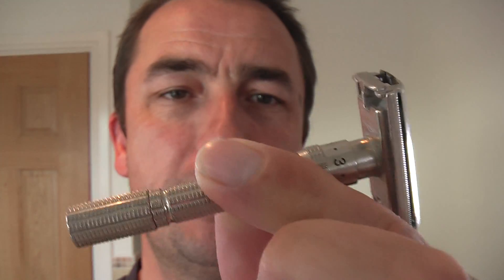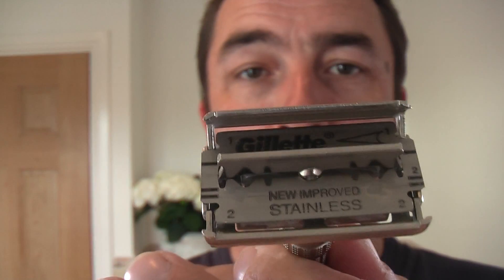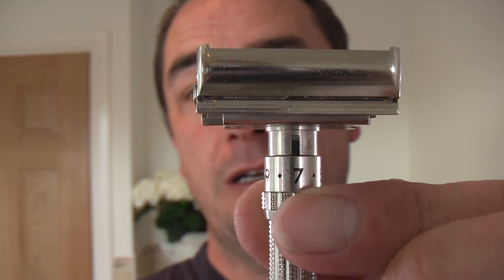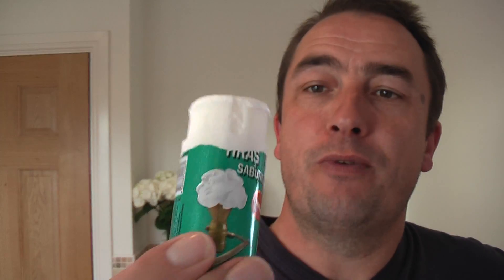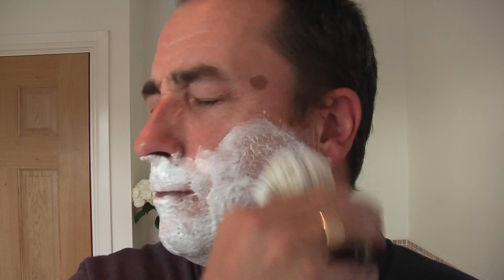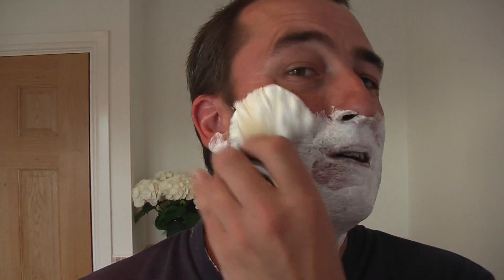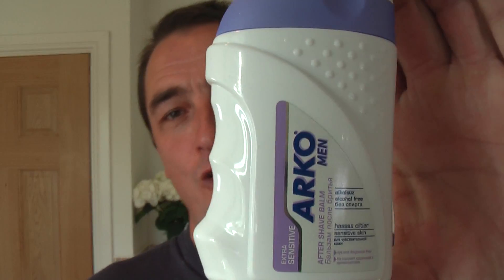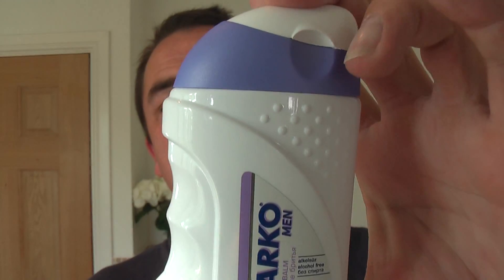Gillette Slim Adjustable DE Razor - Derby Shaving Soap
Gillette Slim Adjustable DE Razor, Gillette Super Thin DE Blade, Derby Shaving Soap, Lucky Tiger Aftershave, Arko Extra Sensitive Aftershave Balm. Also Showing the Wright's Traditional Coal Tar Soap.
Lucky Tiger Aftershave: